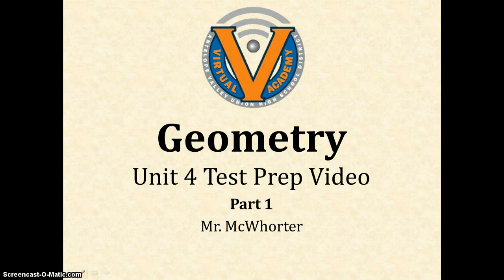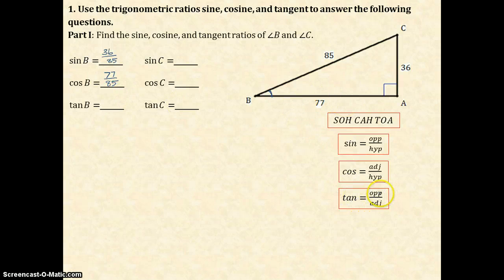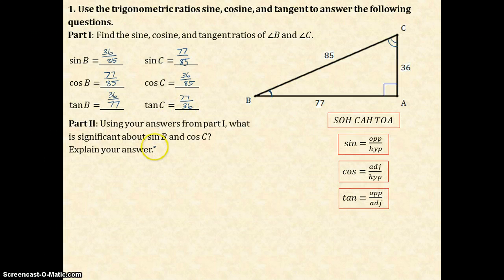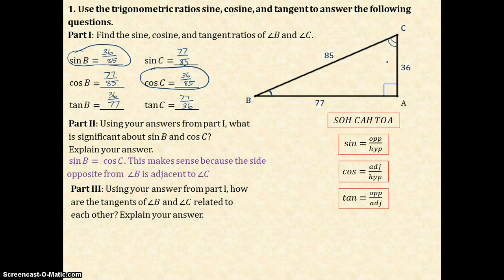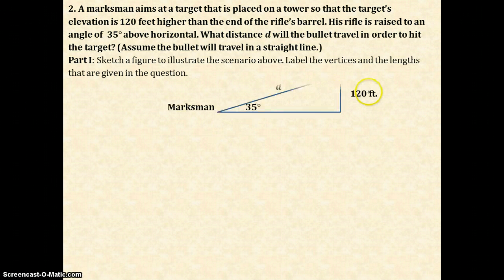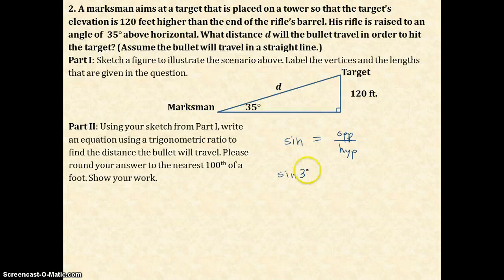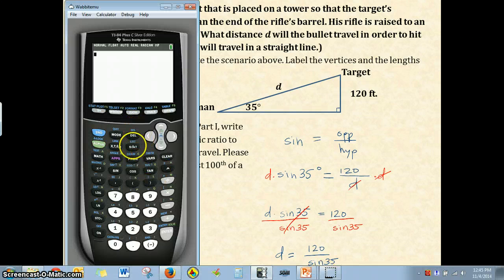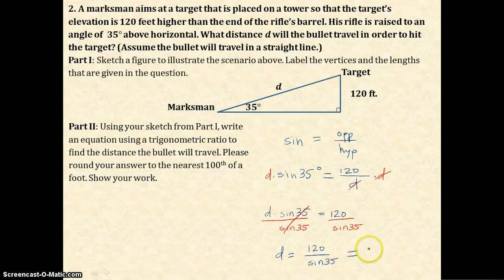Geometry U4 Test Prep Part 1